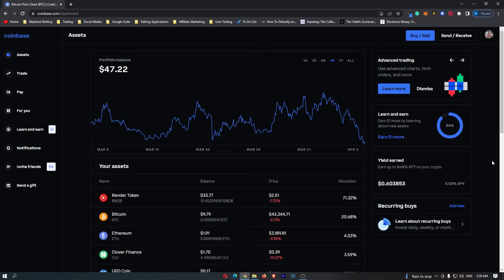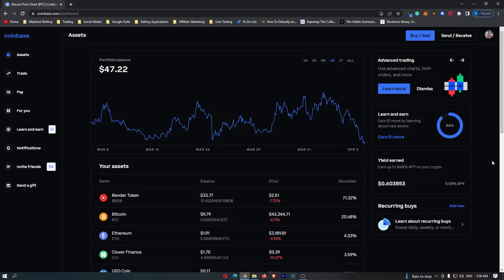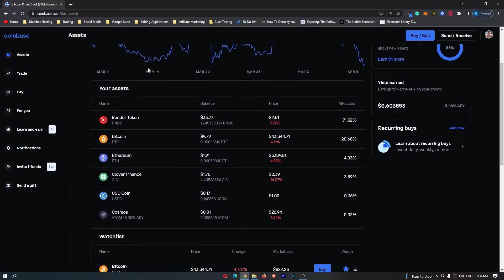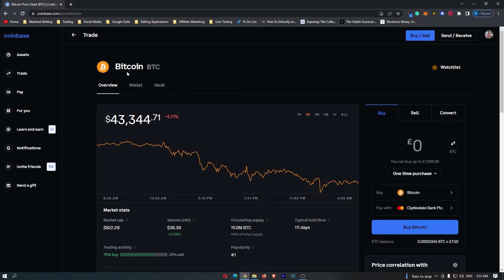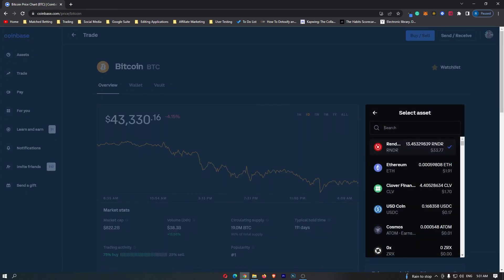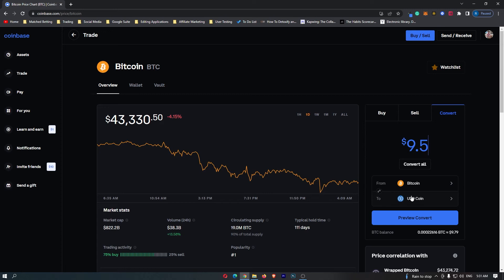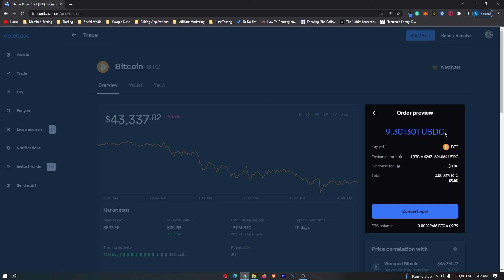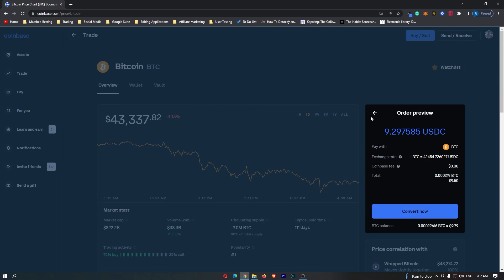How to Convert Bitcoin (BTC) to USDC on Coinbase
In this tutorial I will show you How to Convert Bitcoin (BTC) to USDC on Coinbase | BTC to USDC